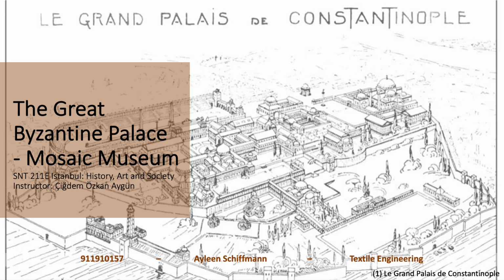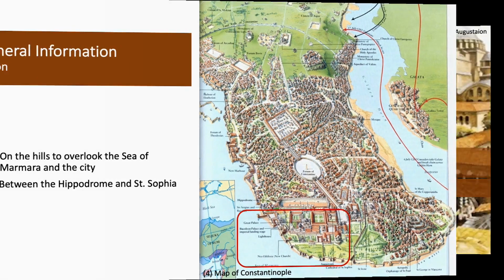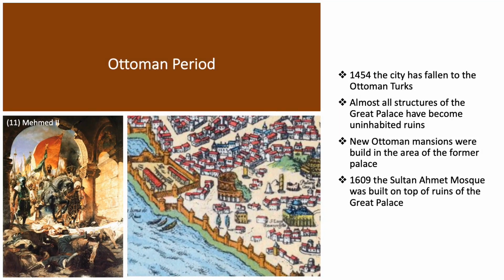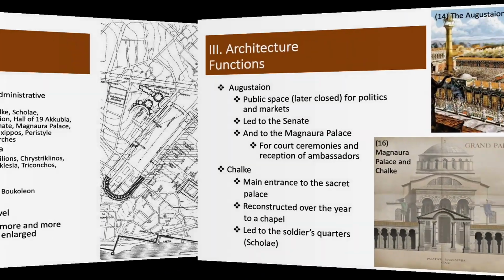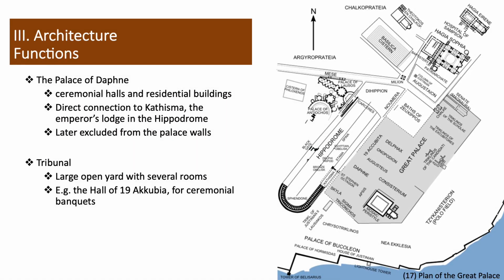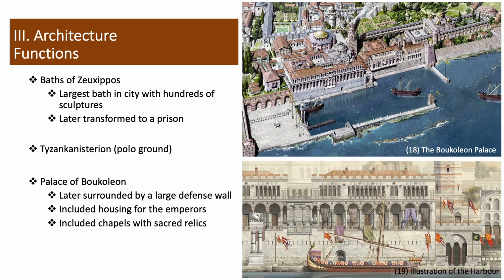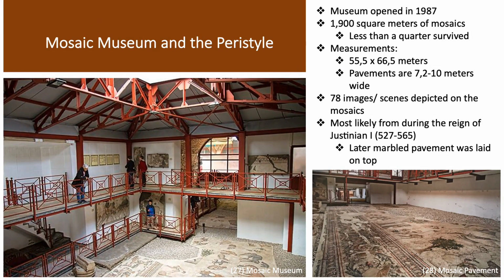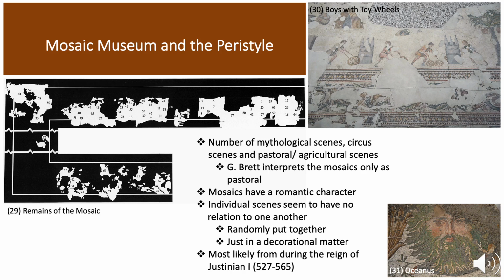The Great Palace of The Byzantine Emperors / Büyük Saray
Ayleen Schiffmann - Istanbul: History, Art and Society

The Great Palace was not only built as a residency for the emperors but also became the main governmental and cultural body of Constantinople. It was started by Constantine I in 330 A.D. and enlarged throughout the following centuries but yet there are only a few fractions of the earlier magnificence left. In this video I will talk about the history and some of the main structures of the Great Palace, its functions and the significance of the mosaics which today are displayed in the Mosaic Museum in Istanbul.